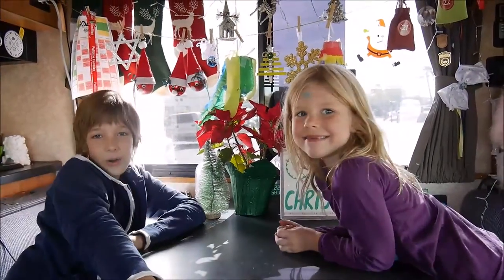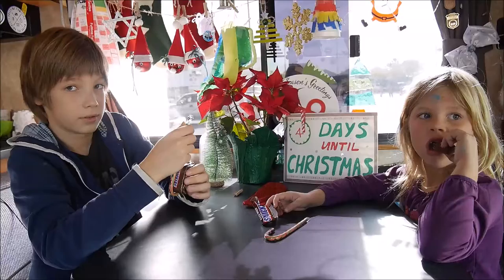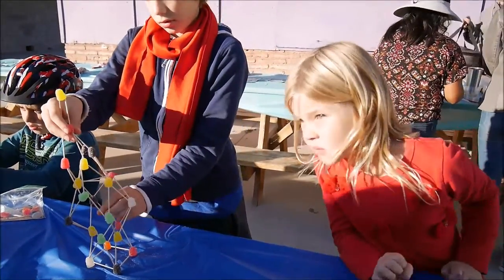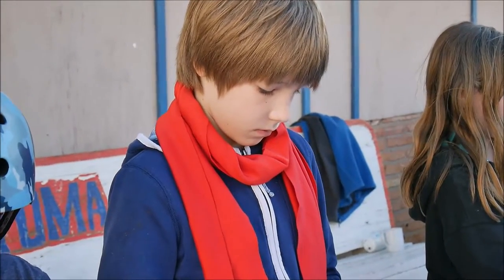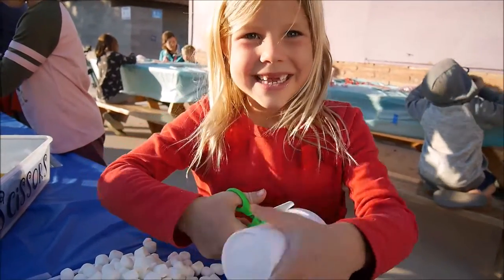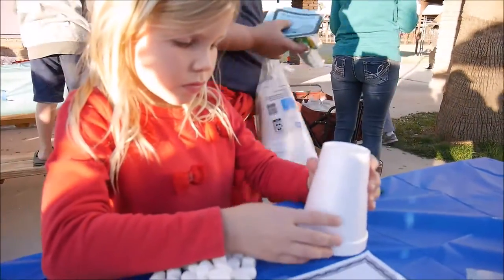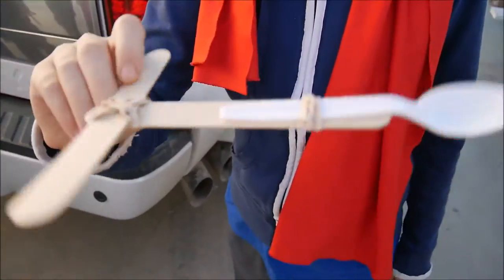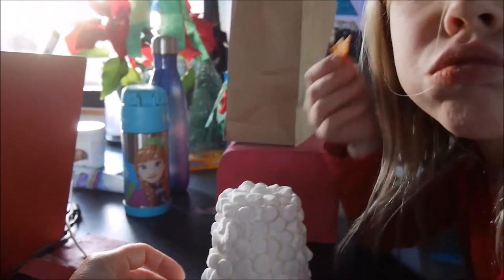2019 CHRISTMAS COUNTDOWN DAY 21: FUN CRAFTS AND GAMES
4 days left only - time flies! Today we've been doing really fun Christmas stuff at the Fulltime Families rally: gummy candy structure contest, Christmas mints' tower contest, a contest for the best snowball thrower and an igloo from marshmellows. Check them out!